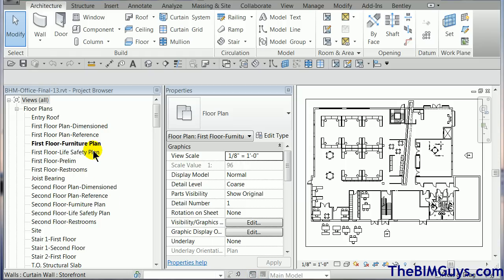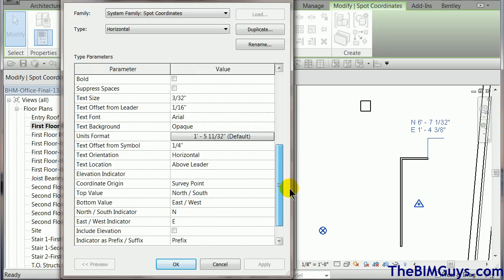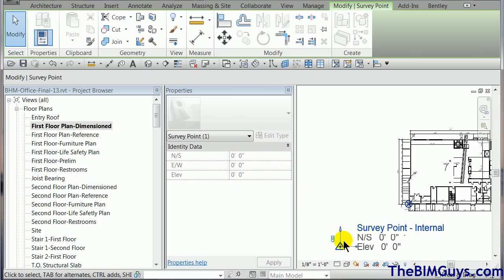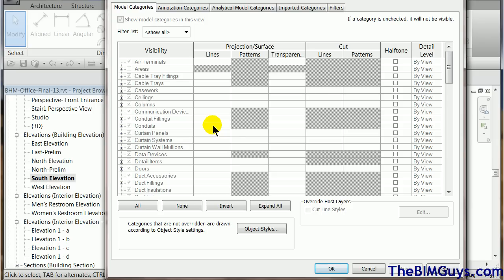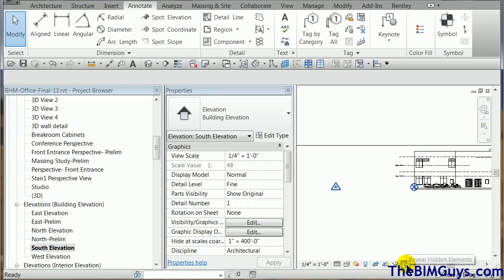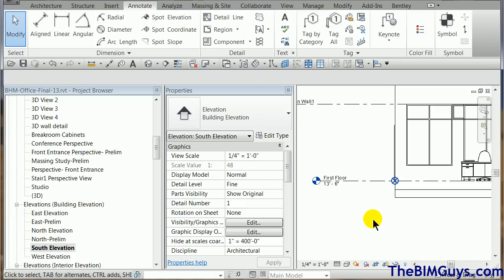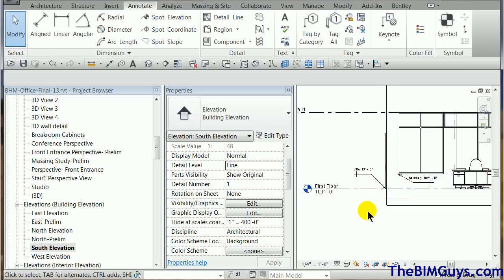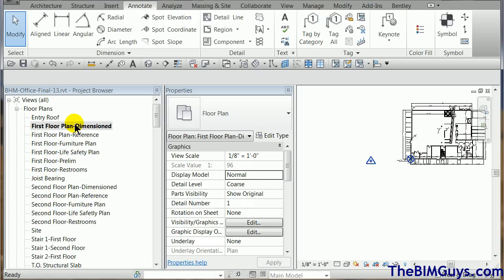Revit Project Points, Survey Points, Revit Coordinates - CADtechSeminars.com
This video covers using the project point and survey point coordinates in Revit 2013. It covers how to properly adjust the project point in Revit and How to adjust the survey point in Revit in Plan and elevation.

How to use shared cords on a large project to keep all files referencing the same points